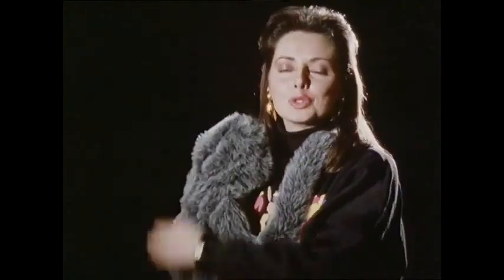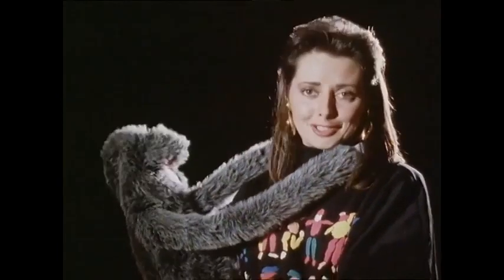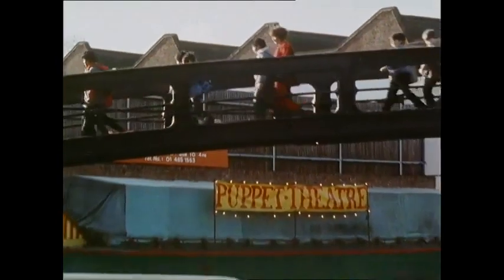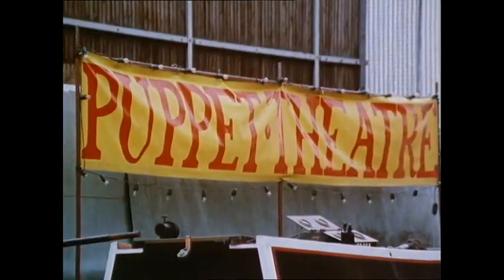Micro Mind Stretchers S01E09 Control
This playlist is dedicated to hosting episodes from Micro Mind Stretchers which was part of the BBC's Computer Literacy Project.

It was a series presented by Carol Vorderman that encouraged schools to experiment in various specific ways.

As for me I've been involved in Computing since 1981 and have been a professional Computer Programmer since 1986.